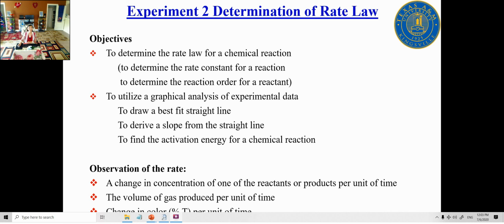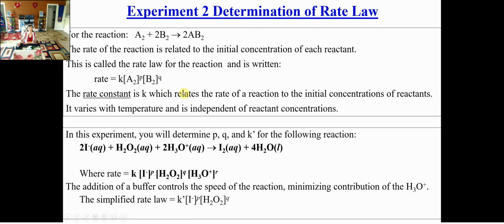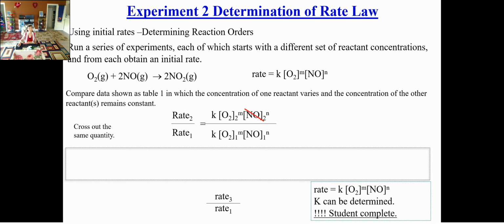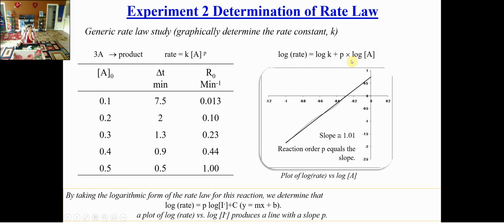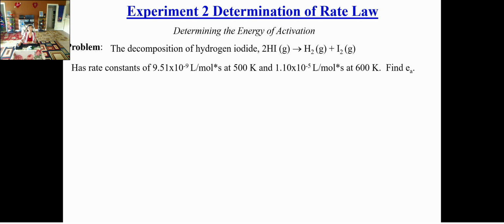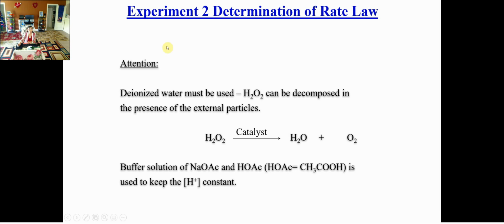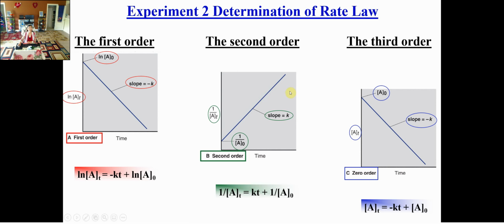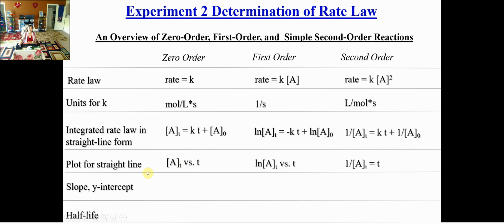CHEM1112 Expt02 July 06 2020 12 23 34